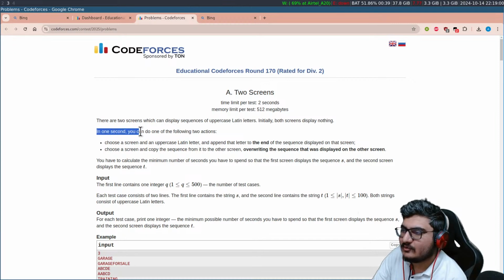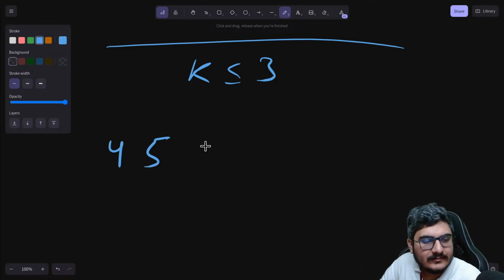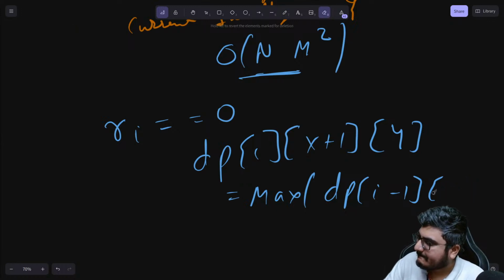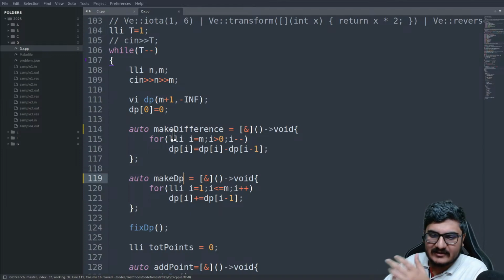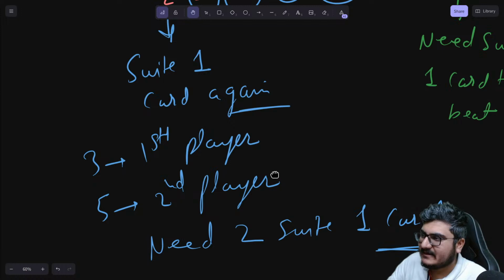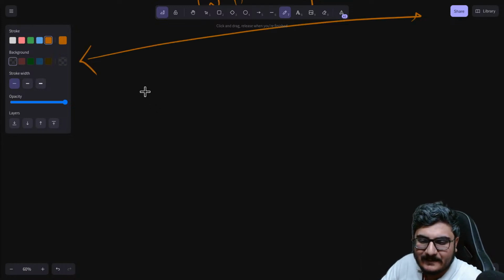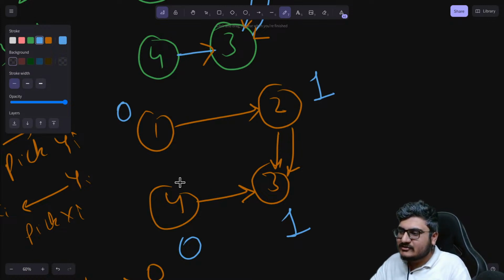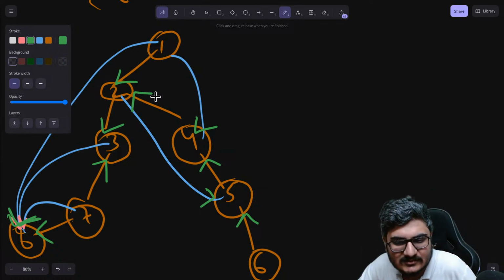Codeforces Educational Round 170 | Video Editorial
Codeforces Educational Round 170 Solution Discussion

Chapters -
00:00:00 Testing
00:01:25 A. Two Screens
00:09:15 B. Binomial Coefficients, Kind Of
00:18:00 C. New Game
00:33:00 D. Attribute Checks
01:08:30 E. Card Game
01:43:50 F. Choose Your Queries
02:09:30 Chat QnA